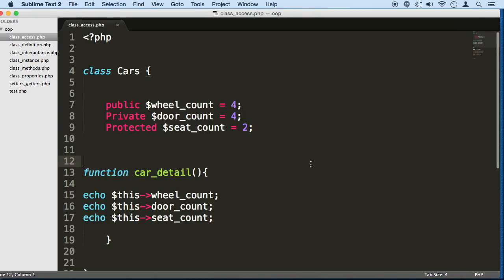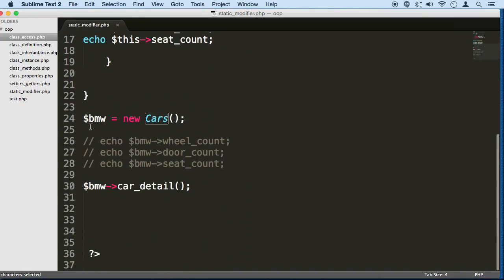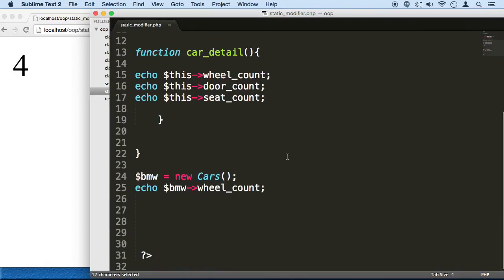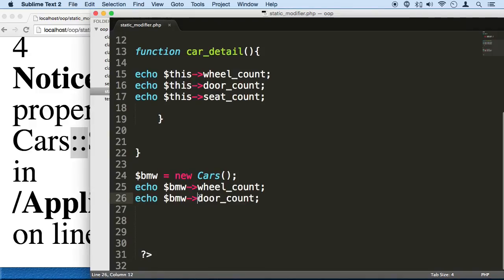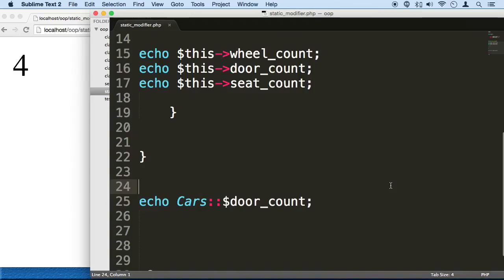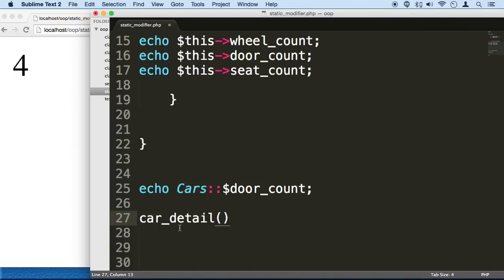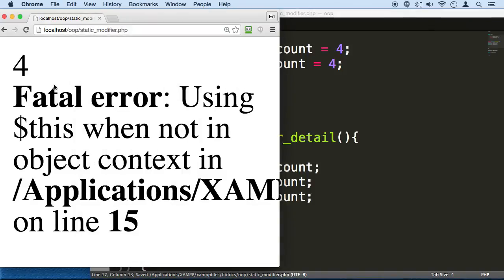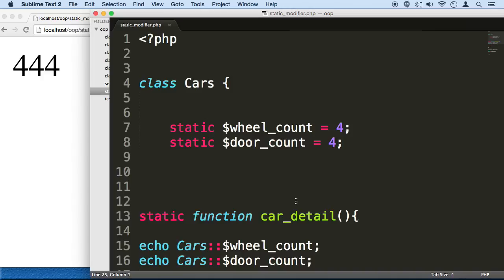2 008 Static Modifier